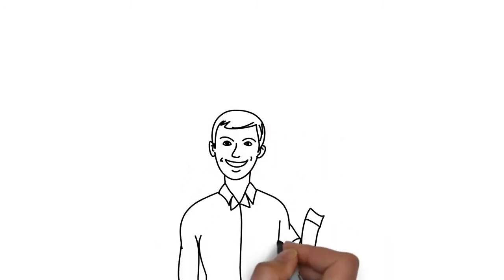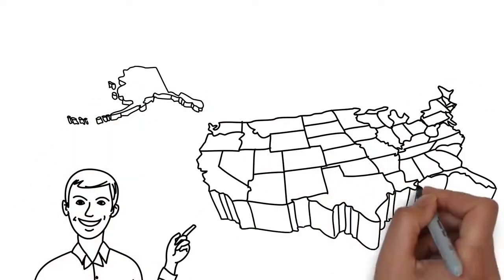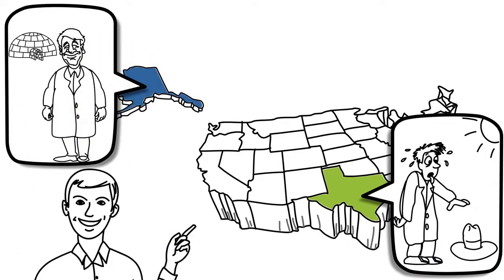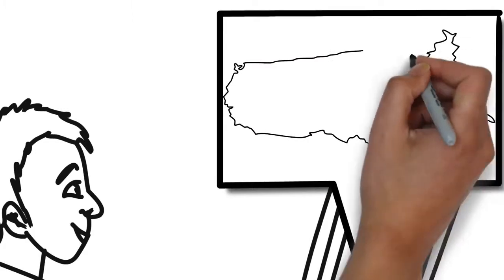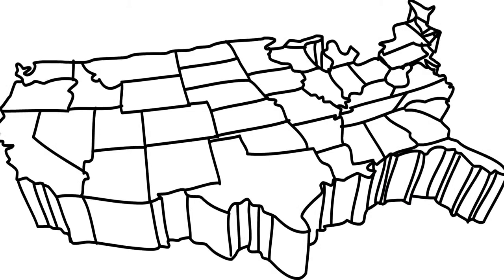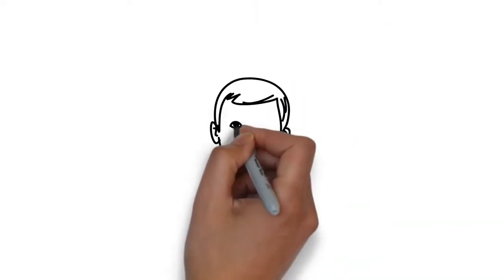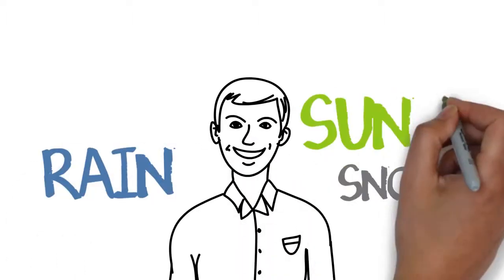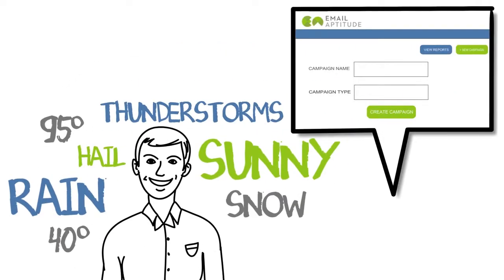EA Rainmaker Software